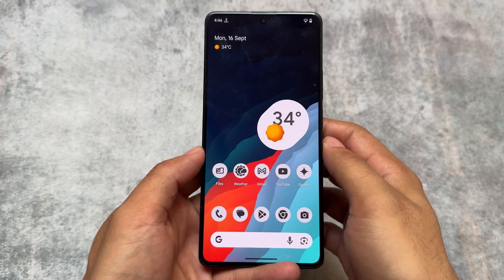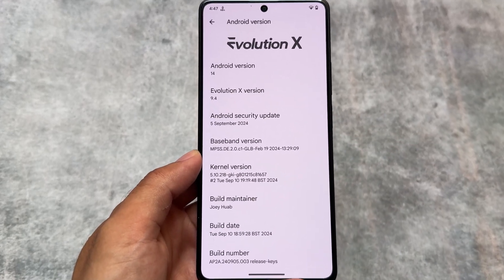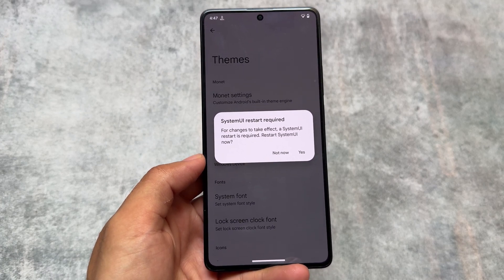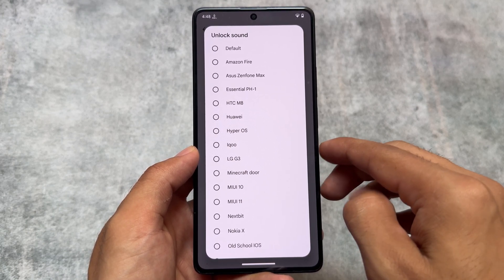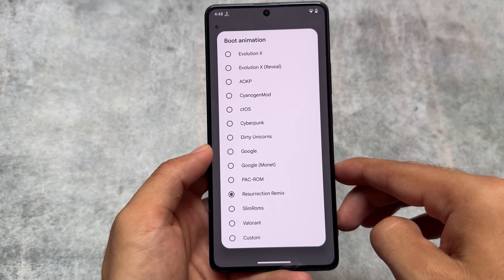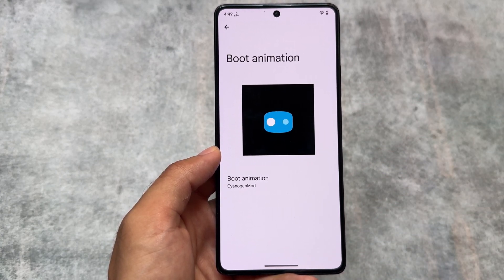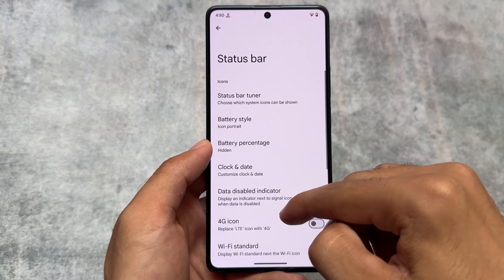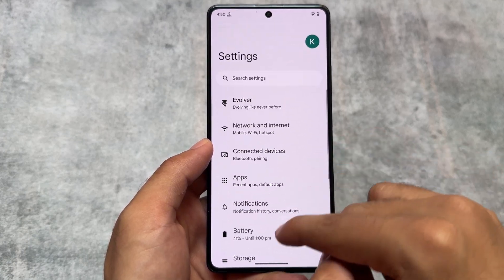EvolutionX brings Something New: Quick Update 🤯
Hey guys, What's Up? Everything is good I Hope. This video will show you " EvolutionX brings Something New: Quick Update 🤯 ". Make Sure to watch this video till the end to understand everything.